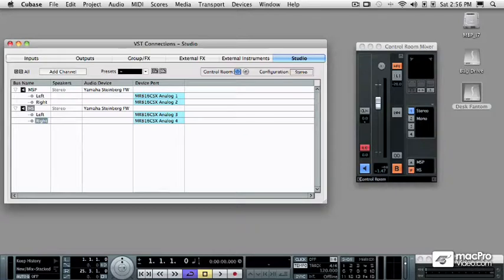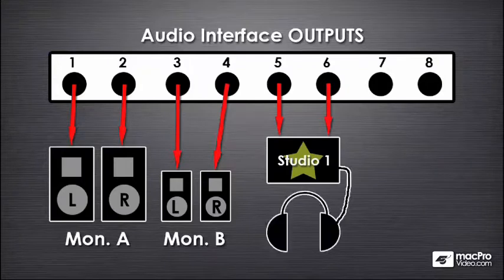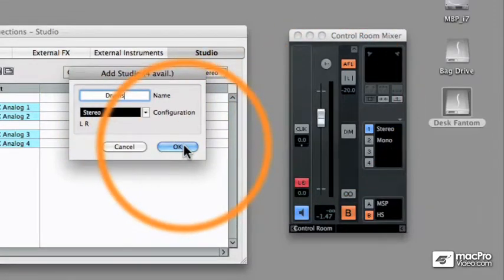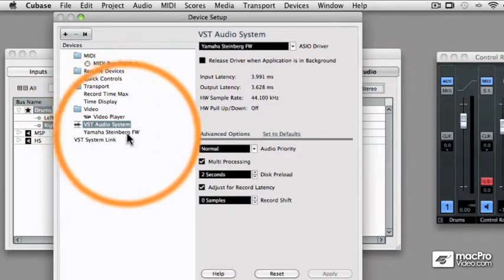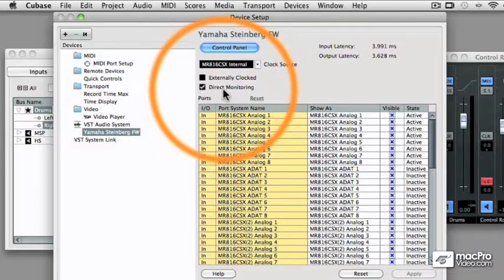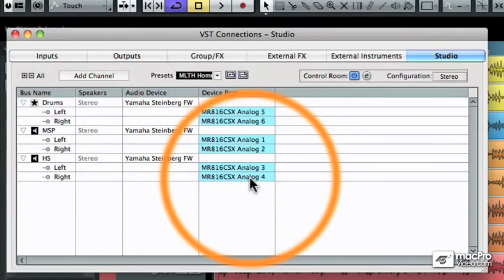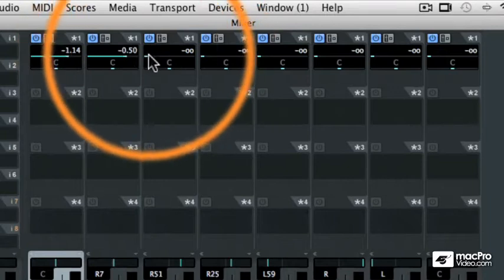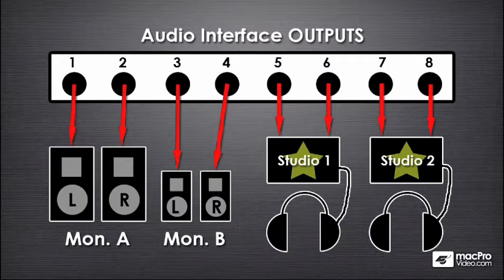Cubase 6 303: Cubase TNT Tips and Tricks 1 - 48 Adding Studios for Headphones - Part 1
Cubase 6 303: Cubase TNT Tips and Tricks 1 by Matthew Loel T. Hepworth
Video 48 of 59 for Cubase 6 303: Cubase TNT Tips and Tricks 1

Matt Hepworth is one of our favorite trainers here at mPV and he is back with his latest tutorial of Cubase Tips and Tricks. This is very explosive news because when Matt opens up his top secret Cubase notebooks he reveals all kinds of production treasures that we know we cant get anywhere else.

Cubase is one of the those bottomless DAWs that is so packed with amazing features that it takes years of exploration to figure them out on our own!  So having a Cubase guru like Matthew Loel T. Hepworth as our personal tour guide, showing us all the fantastic techniques the manual leaves out, is simply a mind expanding journey that cannot be passed up!

If youre like us and want to take your Cubase tracks places theyve never been before, climb aboard this Cubase TNT1 rocket and let Matt Hepworth blast you to musical destinations where only the the most advanced producers dare to go!

This tutorial was created over a period of a year and covers both Cubase 5 and 6.